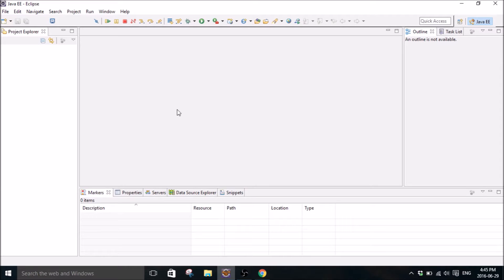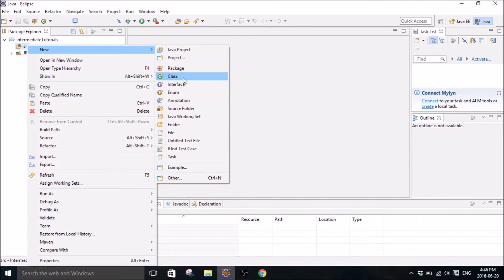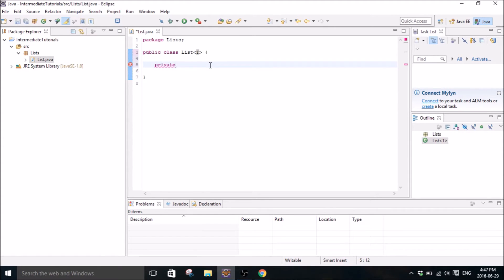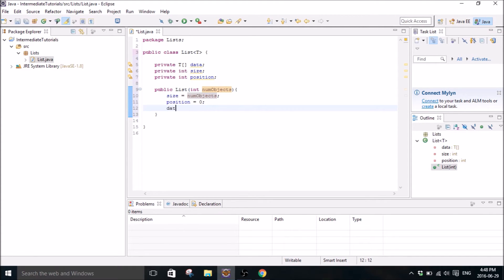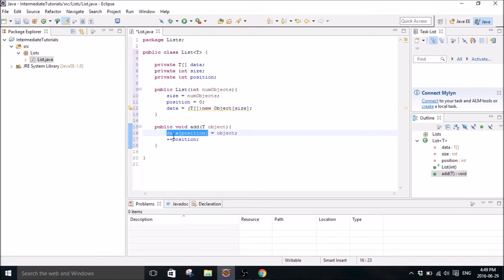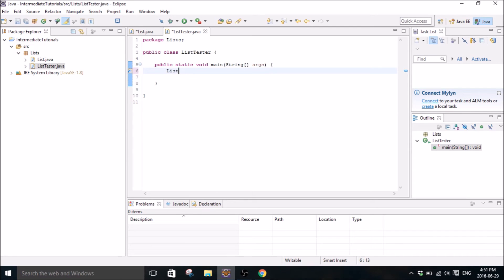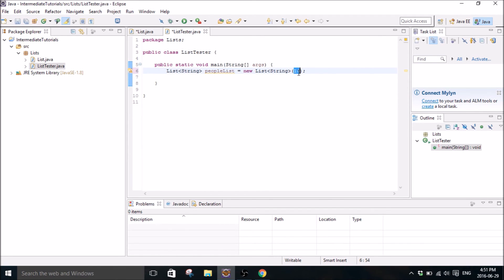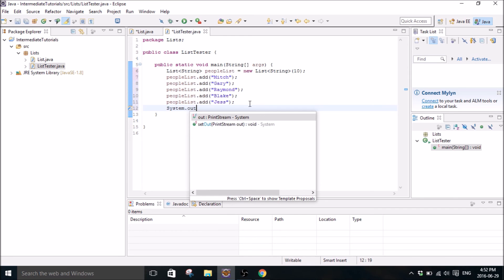Intermediate Java Tutorial 1 (Eclipse): Creating a List Class and testing it.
Learn Java for FREE!!